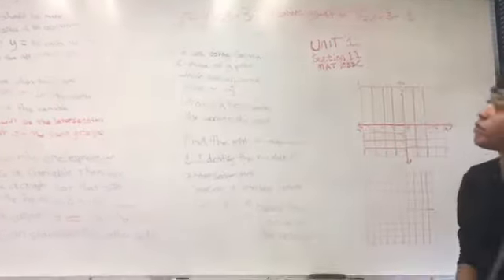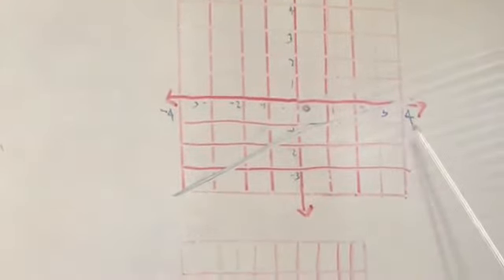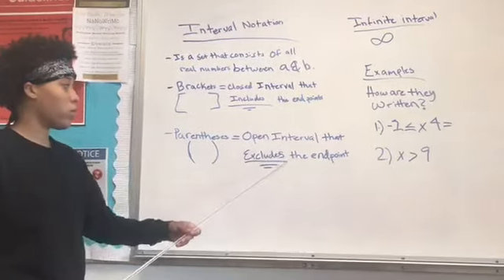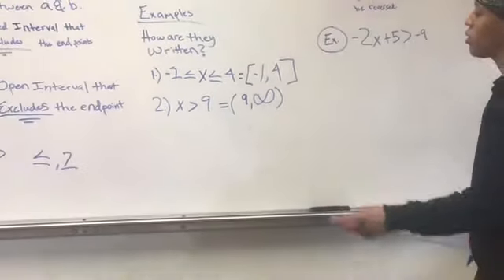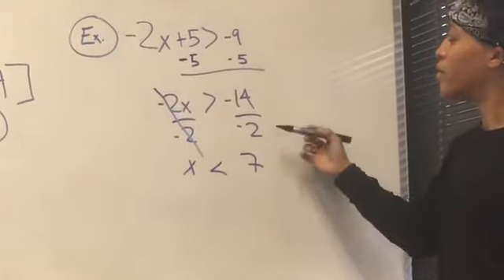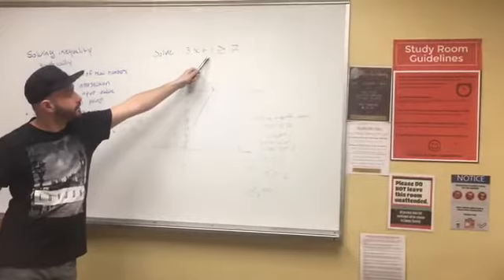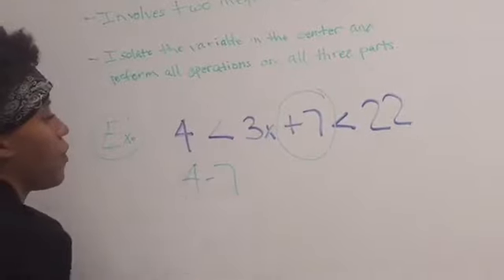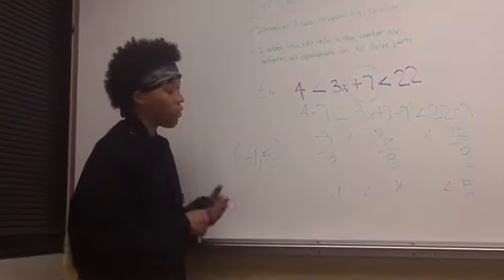MAT 1033c Unit 1- 1.2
Algebra-Linear equations and inequalities